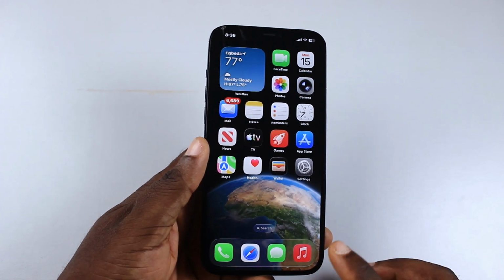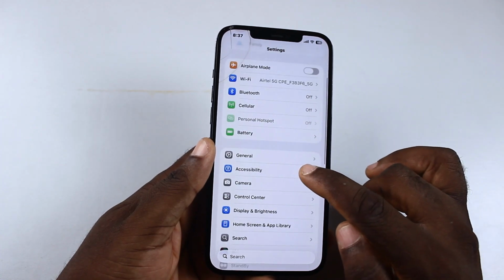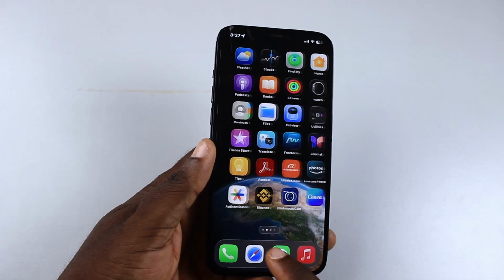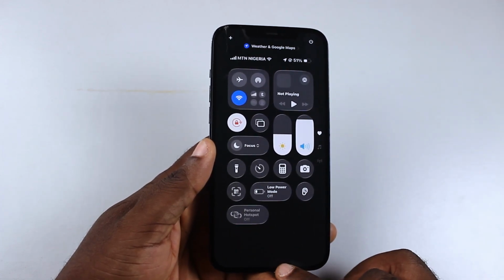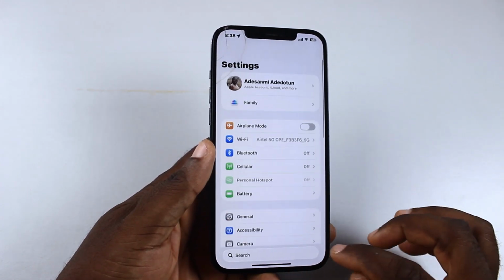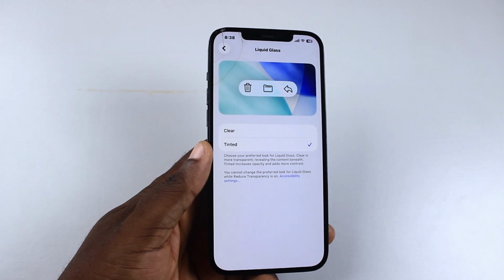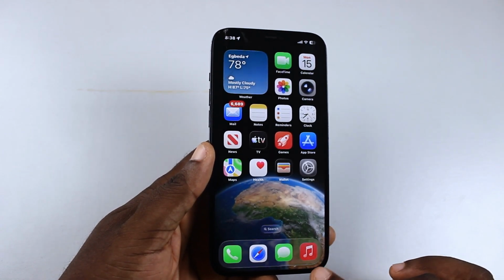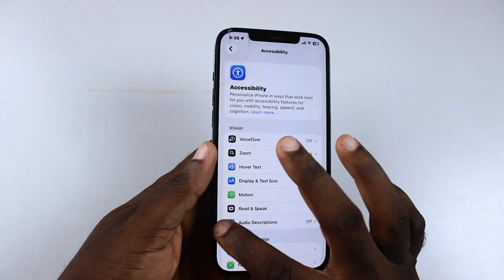How to Turn Off Liquid Glass on iPhone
You will get to know how to turn off liquid glass on iPhone at the end of this tutorial.